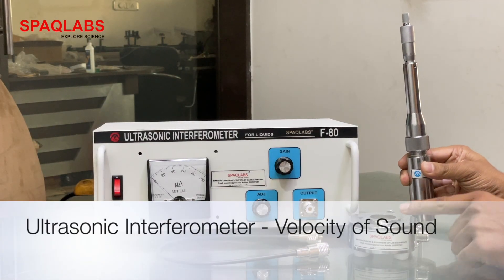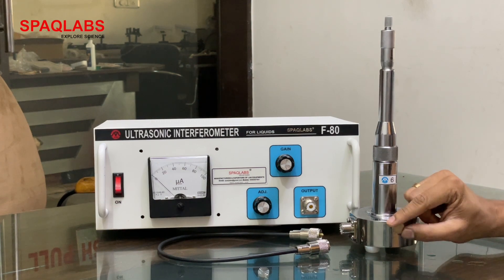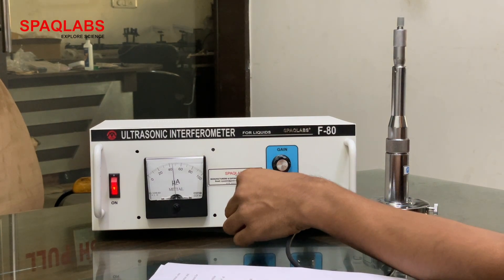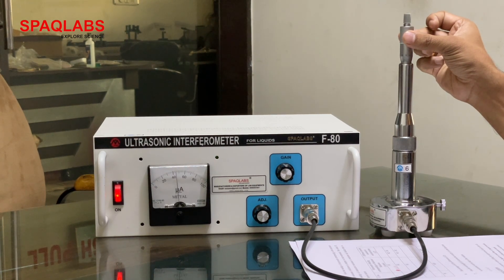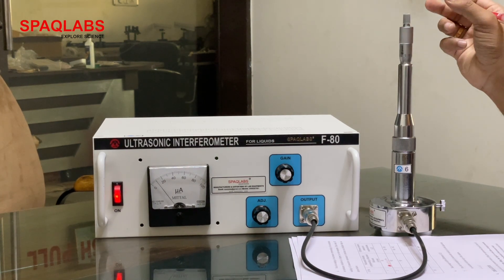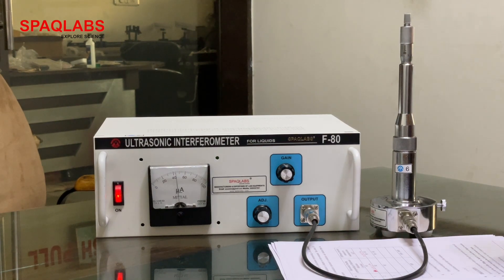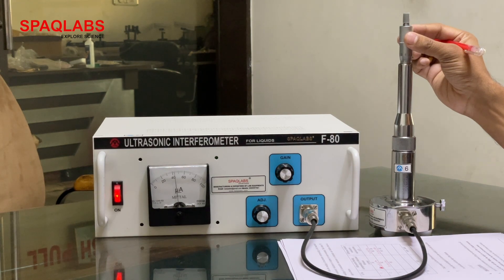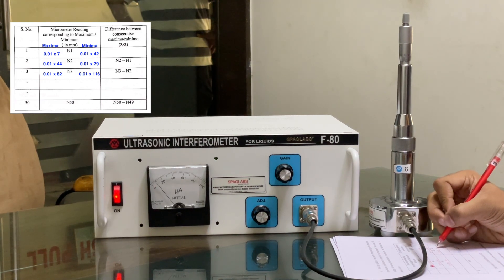Ultrasonic Interferometer Velocity of Sound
How to determine the velocity of sound in liquids using Ultrasonic Interferometer.
This video is About the experiment performed to take the readings and to find out the velocity of sound in Ultrasonic Interferometer.